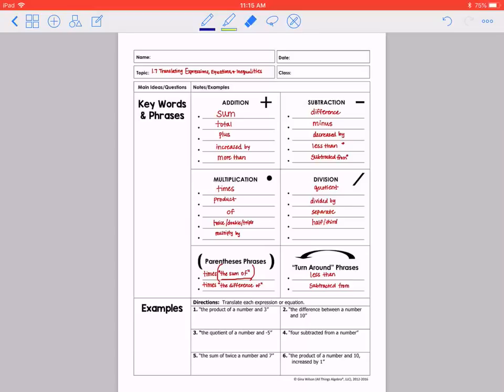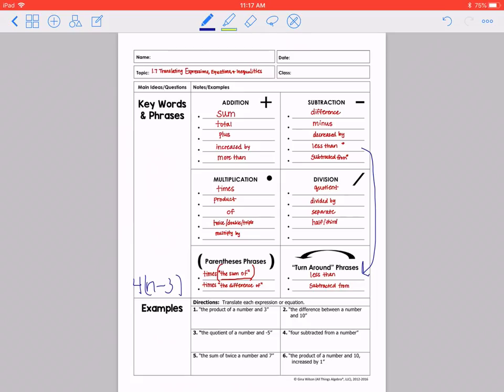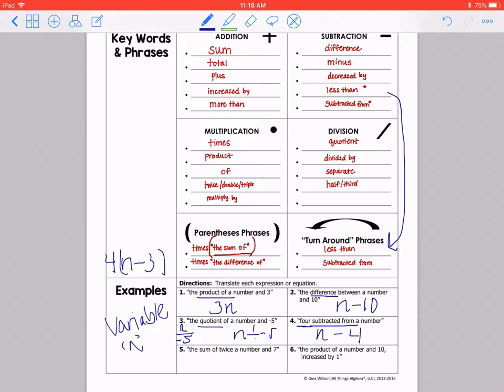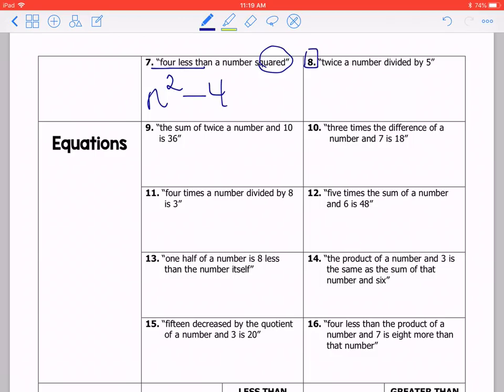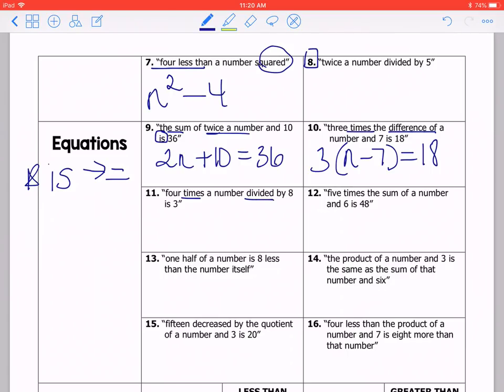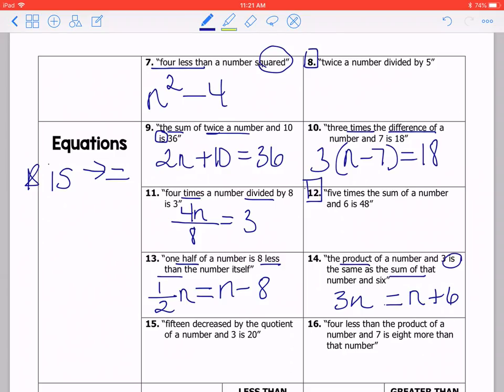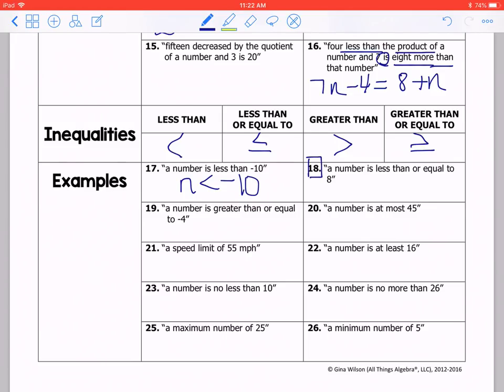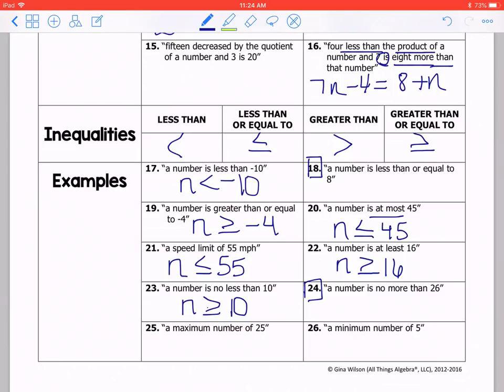1.7 translating expressions, equations, and inequalities